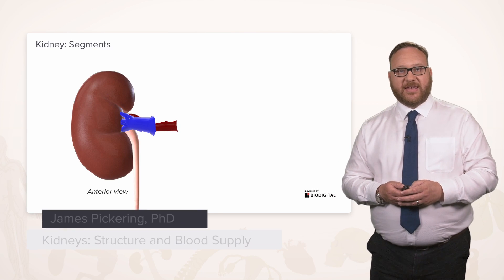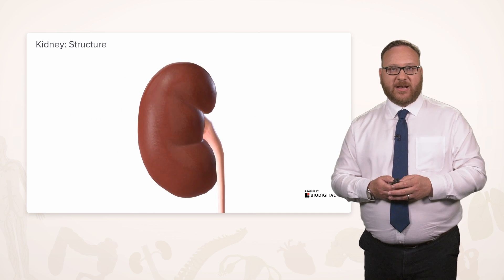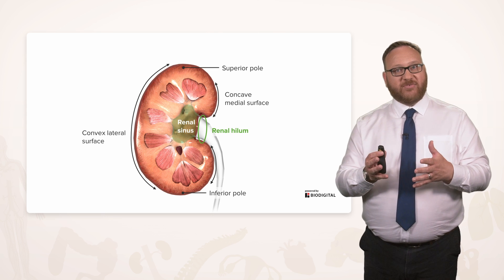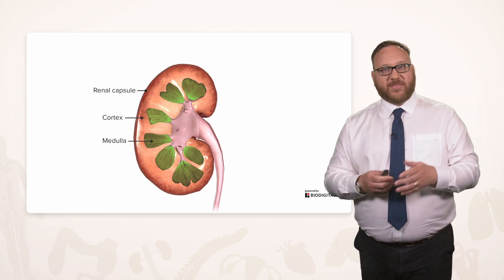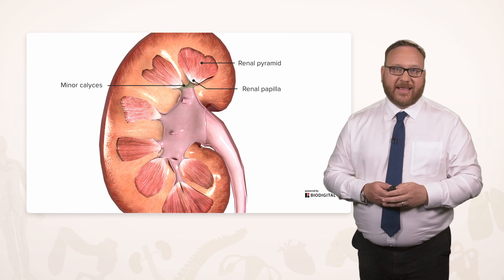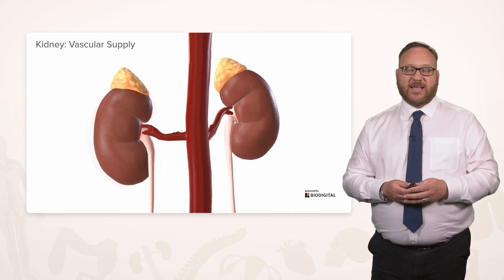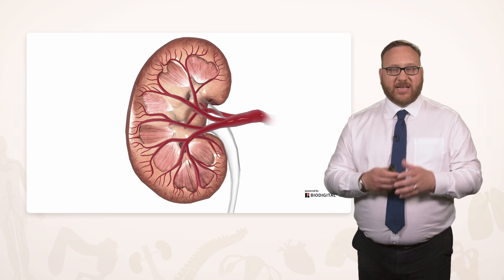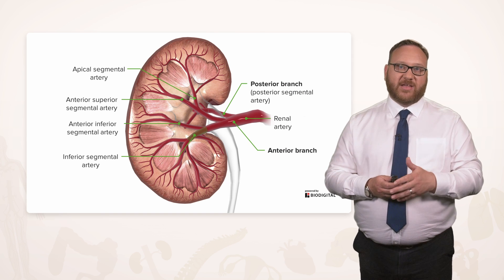Structure and Blood Supply of the Kidneys | Anatomy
► THIS VIDEO will take you on an insightful journey deep into the intricate workings of the kidneys. 📚🔬 As we delve into the specifics, we'll uncover the segmented structure of the kidneys, crucial for understanding their functions. From the superior and inferior segments to the anterior and posterior divisions, each part plays a vital role in the kidney's intricate operation.

Exploring the anatomy of the kidneys, we'll discover their smooth anterior surfaces, encapsulated by a fibrous renal capsule. 🧐 We'll navigate through coronal sections, observing the distinct features like the renal hilum and renal sinus, where essential blood vessels and the ureter converge. These structures serve as the gateways for blood flow and urine passage, orchestrating the kidney's filtration process.

With a closer look, we'll dissect the renal pyramid, the epicenter of urine processing. 🏞️ From the renal papilla to the minor calyx and major calyx, each step in this journey is meticulously crafted for urine production and collection. The renal pelvis, the grand reservoir of this system, channels urine into the ureter, ultimately leading to bladder expulsion. 🚽

As we zoom into the vascular network, the complexity of the renal artery's branches unfolds. 🌿 From posterior to anterior, each branch nourishes specific segments of the kidney, ensuring its optimal function. Interlobar and arcuate arteries intricately weave through the renal parenchyma, sustaining the kidney's filtration process and water balance.

In this educational odyssey, we'll uncover the kidney's profound significance in maintaining bodily equilibrium. 💧🌟 From blood filtration to urine excretion, every aspect of its anatomy contributes to our overall well-being. So join us as we unravel the mysteries of the kidneys, paving the way for a deeper understanding of our miraculous bodies! 🤓🔬

► THE PROF  📚🏫
Dr. James Pickering is a Professor of Anatomical Education at the University of Leeds, UK. He obtained his PhD from the University of Leeds in 2019. Currently, he undertakes and publishes research within the areas of anatomy education, digital education, and curriculum design and evaluation. Due to his achievements, he earned the University of Leeds Teaching Award and was named The Most Innovative Teacher of the Year 2014 and Learning Technologist of the Year 2014. 🩺

Chapters:
00:00 Segmentation of the Kidneys
00:56 Renal Capsule and Structures
02:35 Renal Pyramids and Urine Processing
02:46 Renal Papilla and Calyx
04:01 Renal Pelvis and Ureter
05:02 Vascular Supply and Blood Filtration
07:22 Study Smarter with Lecturio